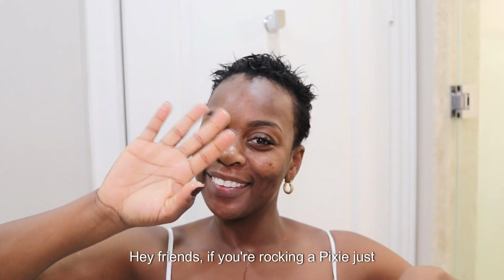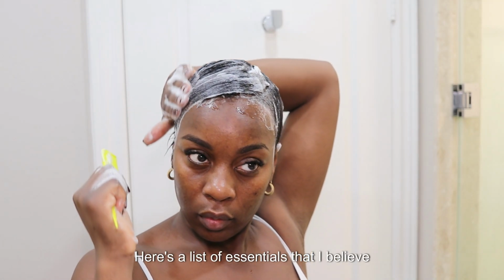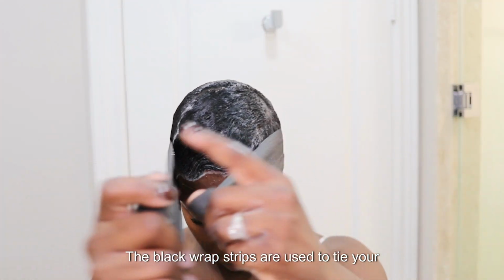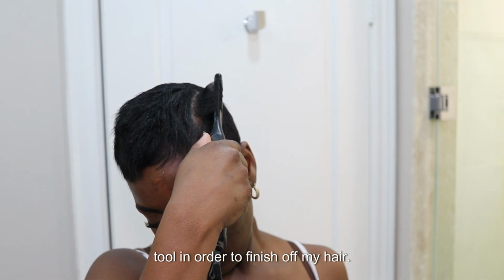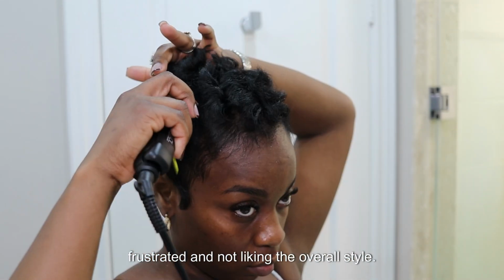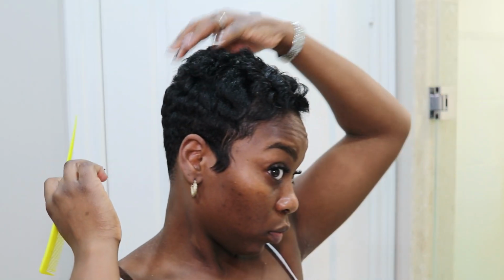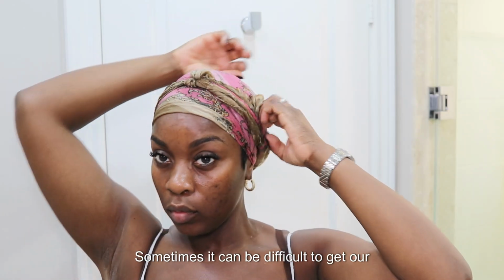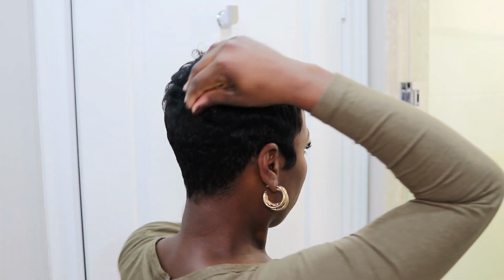After Your Haircut, Do THIS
Organic Root Stimulator Olive Oil Hair Wrap Set
Root Stimulator Olive Oil Fortifying Creme Hairdress
Pencil Flat Iron
Red by Kiss Hood Dryer
wrapp it styling strips
creative image adore jet black Red by Kiss Pencil Flat Titanium Hair Straightener Pencil Flat Iron

vlogging camera
main camera
other lens